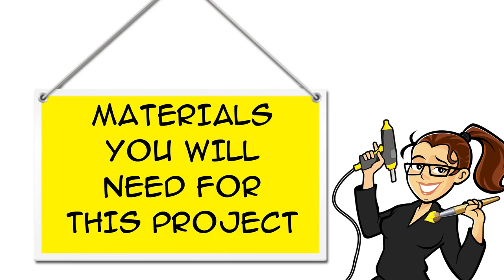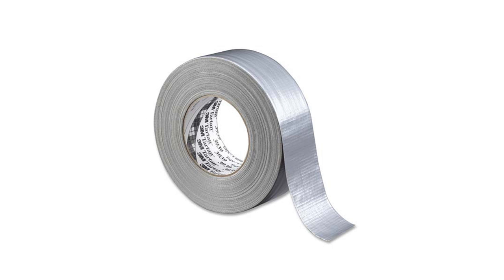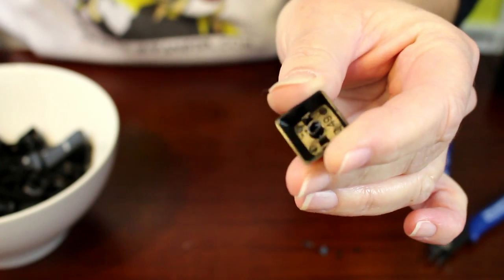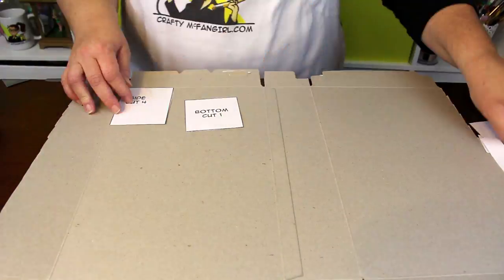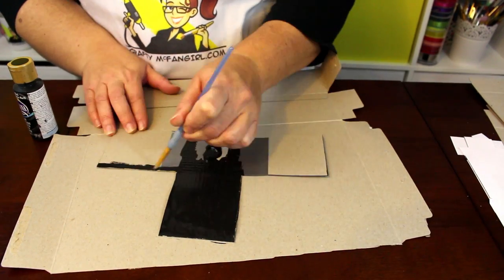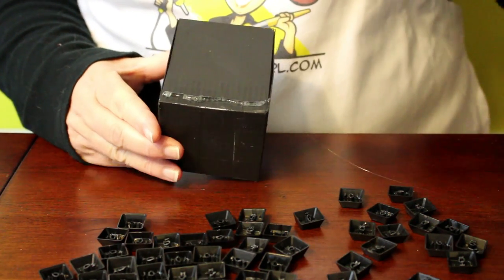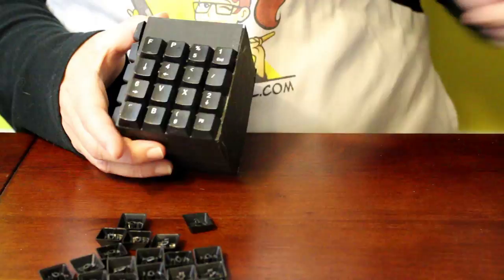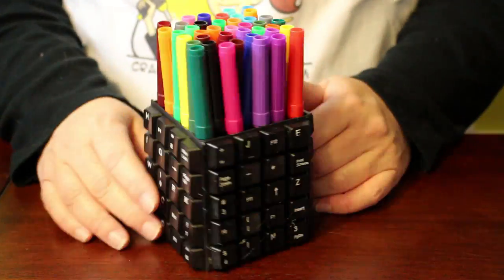DIY Keyboard Craft: Pencil Cup: A GeekyMcFangirl Tutorial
DIY Nerd Décor - A Tech Inspired Keyboard Craft.  Turn an old keyboard into nerd décor; a pencil cup.  This DIY keyboard craft makes a great geek gift. If you’re a PC gamer you know that your keyboard  is eventually going to give out. MOBA players kill the Q,W,E,R and D keys. RPG players wear out the W, A, S, and D keys. If you play Wow your number keys and space bar are eventually wear out.  It’s going to happen.

You don’t have to toss your beloved keyboard in the trash. It worked hard for you all those years and now you can make a fun DIY keyboard craft out of its remains. It’s kind of like looting your kill if you think about it…

LINKS TO MATERIALS:
an old keyboard from your house or a thrift store
A piece of cardboard – an old cereal box from home
wire clippers
duct tape
glue gun
glue sticks
black paint
paint brush